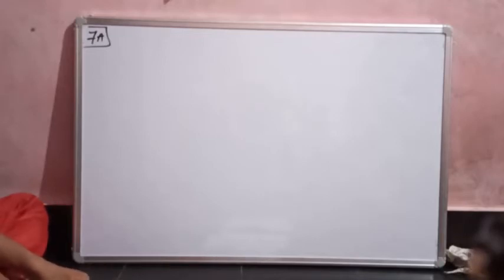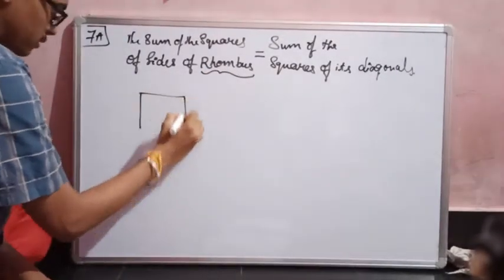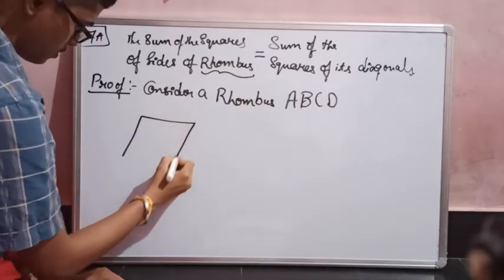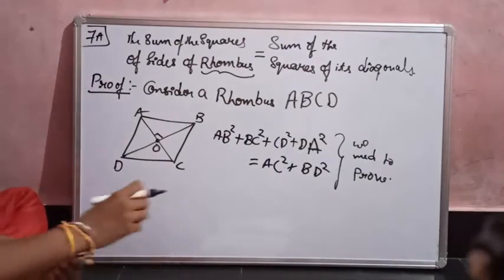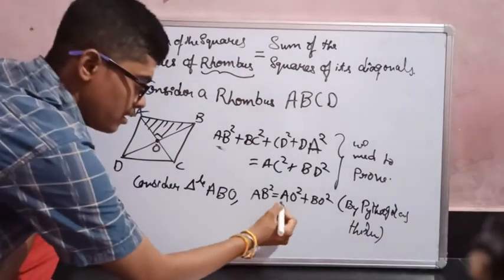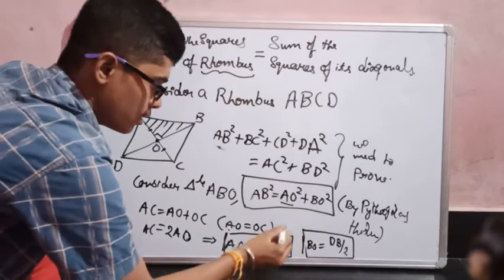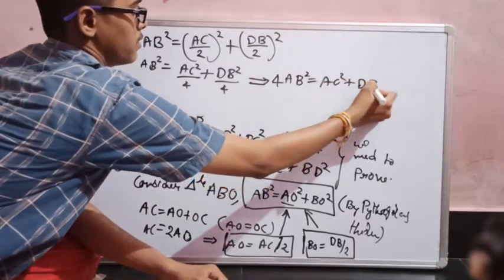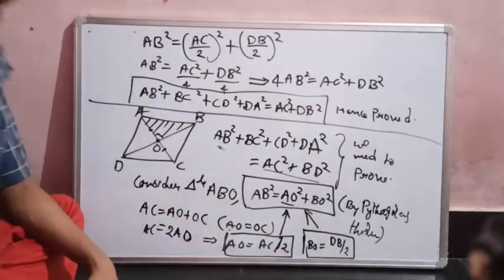CLASS X Maths problems triangles📐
Class X math solutions exercise 6.5 problems detailed explanation